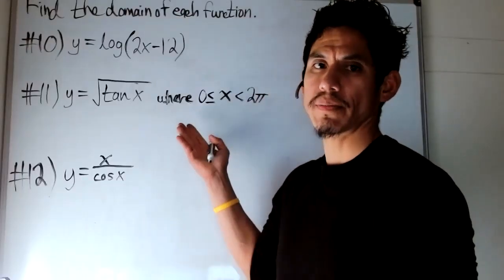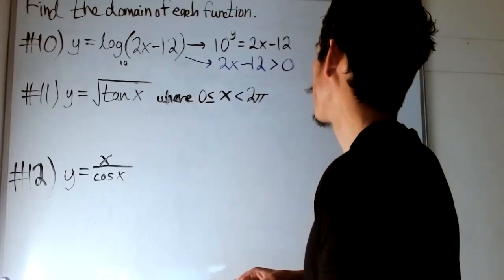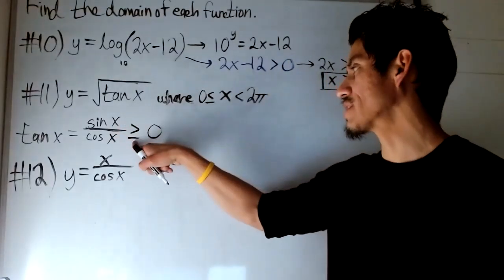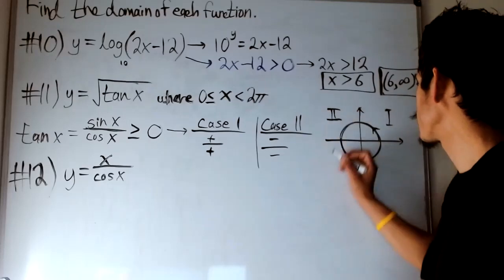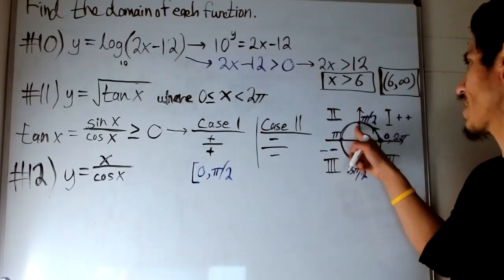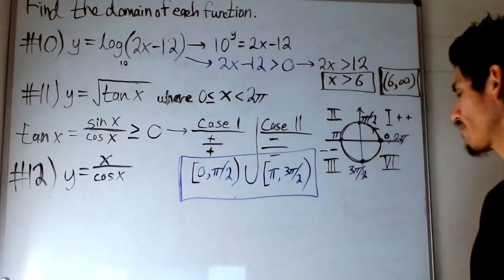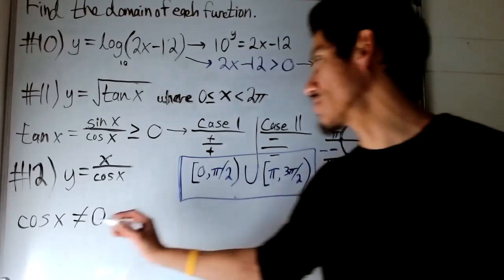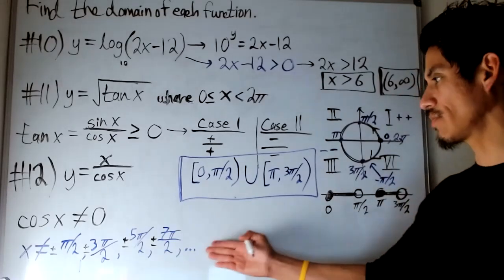How to Find the Domain of Any Function in Interval Notation: Logarithmic & Trigonometric | T2 #10-12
In this video I go over how to find the Domain of any Function by going over Example Problems involving Logarithmic and Trigonometric Functions and Explain how to Write the Domain in Interval Notation.